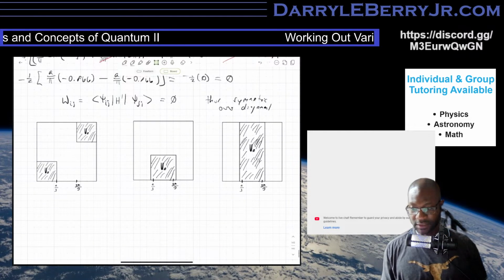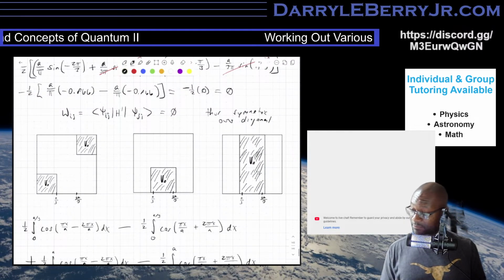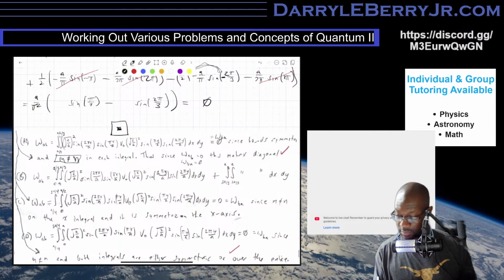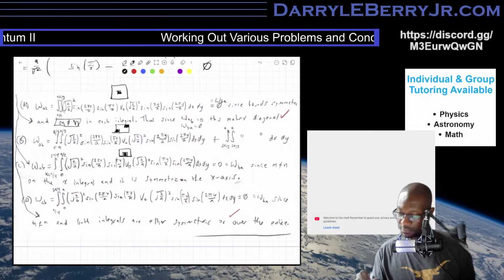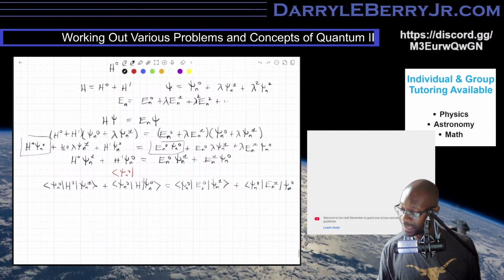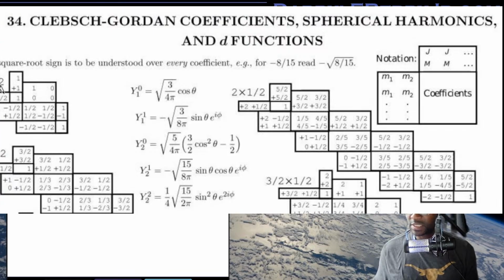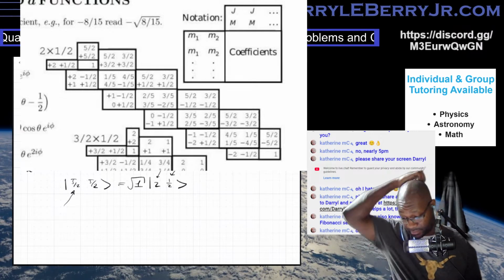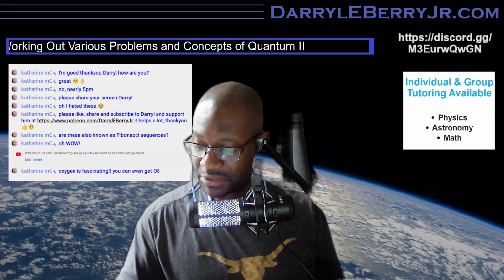Problem Solving | Quantum Mechanics - Working Out Various Problems, Concepts Pt2